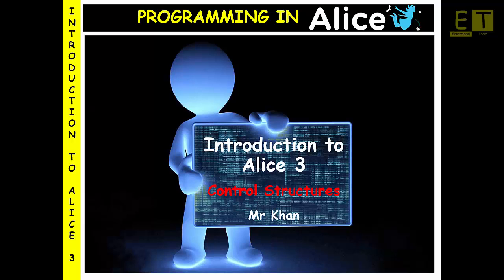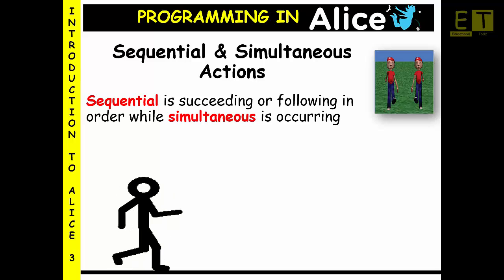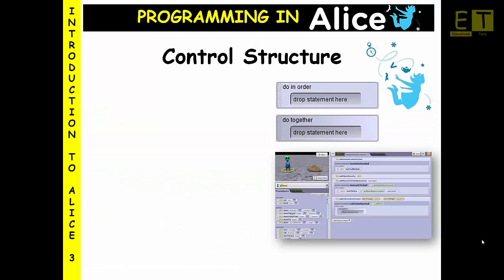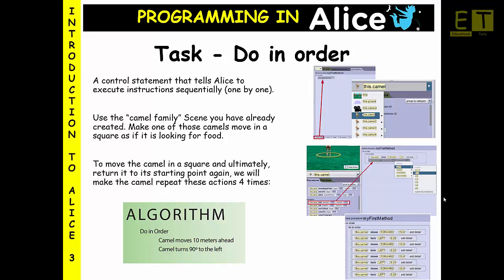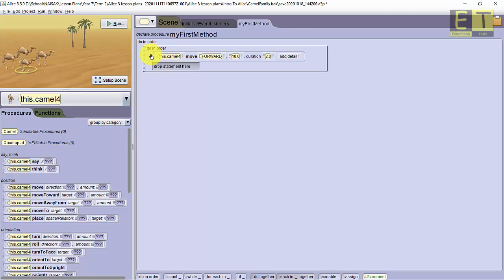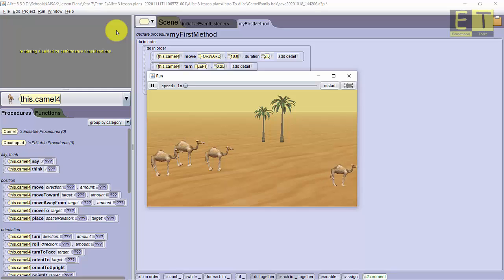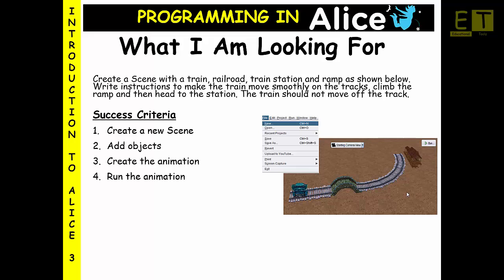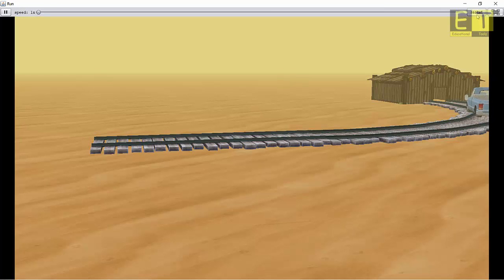Introduction to Alice: Control Structures - Do in Order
Lesson Objectives
Developing skills in Alice 3

Success Criteria
Differentiate between sequential and simultaneous actions
Define control structures and their importance in programming
Use the do in order control structure
Create a scene in Alice